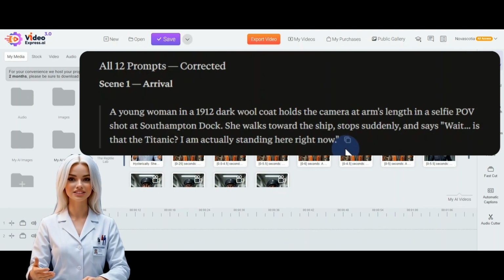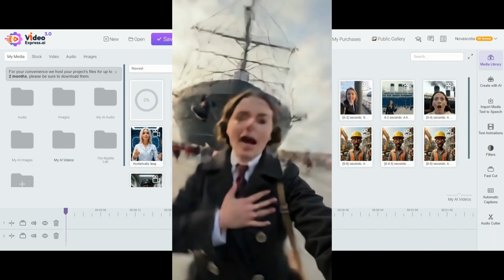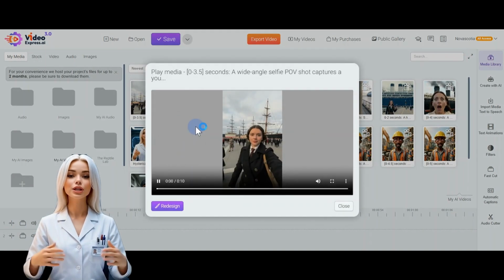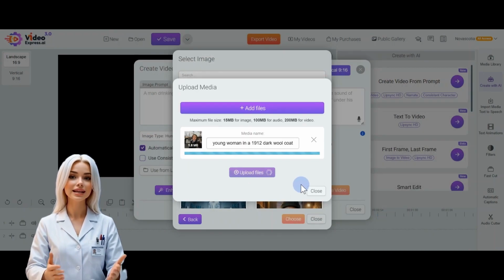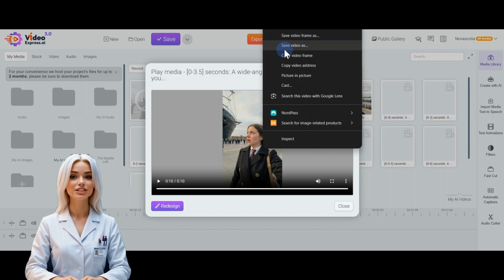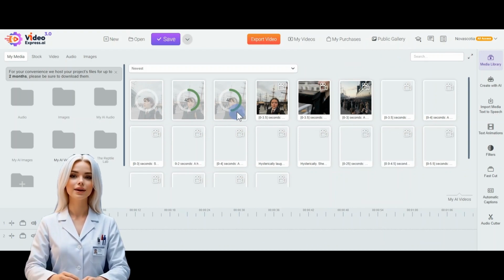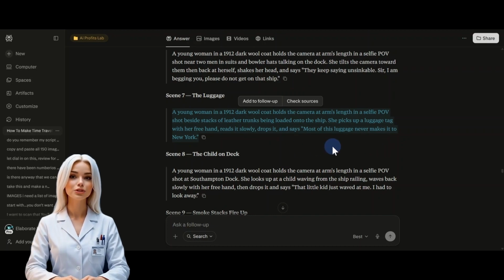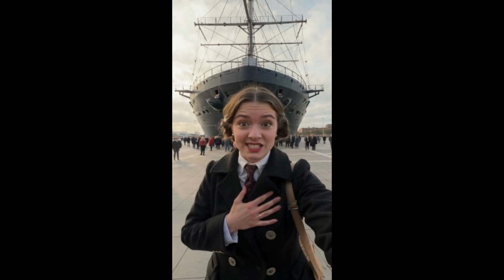How Faceless Channels Grow 0 to 100K With This AI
Welcome to Ai Profit Labs — Where AI Meets Viral Creativity!
If you've ever wondered how those jaw-dropping viral videos are made using AI, you're in the right place.

This video showcases the latest advancements in Video Express AI 3.0, highlighting its capabilities for rapid ai video creation. We provide a quick videoexpress ai tutorial, demonstrating how this powerful ai video generator simplifies the process of making engaging content. Learn how to leverage these ai video tools for your own ai content creation endeavors. These Ai Tools are amazing for creating content. ⭐

🎯 Special Deal: Lifetime Access to Video Express AI 3.0

✔️ One-Time Payment (no monthly bills, ever)
 ✔️ Almost Unlimited Video Generation
 ✔️ Lifetime Updates + Support Included
 ✔️ Trusted by 50,000+ Creators
 ✔️ Rated ★4.8 on Trustpilot

⚠️ Heads Up: Once these final spots are gone, the deal flips into a monthly subscription — just like Runway ML, Veo 3, Sora 3 and other AI tools that cost way more but don’t even give you this much power.

🛠 Why This AI Tool Beats Every Other Option
☑️Create cinematic, story-based videos in minutes
☑️No watermarks. No credit limits. No restrictions.
☑️Built-in editing inside the dashboard
☑️Perfect for faceless channels, Shorts, documentaries & more

I’ve tried Runway ML, Veo 3, and other “big name” AI tools that cost $100–$300 every single month. Honestly? They don’t even come close to the freedom and quality I got with Video Express AI 2.0.

No more stressing over credit limits. No more burning cash every month. Almost unlimited creative power with a one-time payment.
This is the tool I personally use now for my faceless channels.

🎁 BONUS: Private Creator Groups
When you grab this through this special discounted link, you’ll also unlock their private Facebook & WhatsApp groups — where creators are sharing viral AI strategies, growth hacks, and direct support.

☑️Choose the All Access Lifetime Plan
☑️Complete your one-time payment
☑️Within 2 minutes, your login credentials will arrive in your email
☑️Start generating videos instantly (with step-by-step tutorials included)

🧠 Final Reminder
Why waste $250/month on Runway ML, Veo 3, or Sora 3 other overpriced tools… when you can lock in Video Express AI 2.0 for life with unlimited usage and free updates?

🔥 Live Update: Just 9 spots left for lifetime access.

🚀 I just discovered a secret AI video generator that’s even more powerful than Google Veo 3 and Sora 3 — and hardly anyone knows it exists! In this video, I’ll show you how this hidden tool can create full cinematic videos, clone viral faceless channels, and open up new ways to monetize AI content. If you’re a creator, YouTube automation builder, or beginner, this could change everything.

At Ai Profit Labs I, I showcase cinematic, viral videos created using Google Veo 3 or Sora 3, then take you behind the scenes to show exactly how I made them — step by step.

Whether you're a YouTuber, filmmaker, or just AI-curious — you'll learn how to combine the power of Google Veo 3 and Sora 3, ChatGPT, and other AI tools to make videos that explode online.

📈 New tutorials every week — all powered by Google Veo 3 and creative imagination.